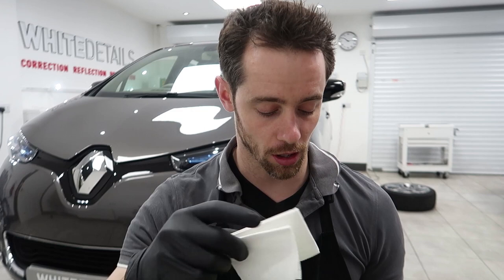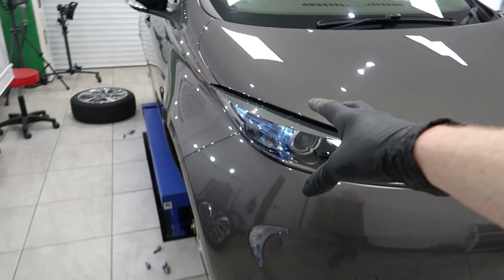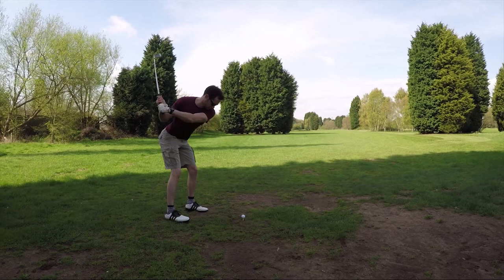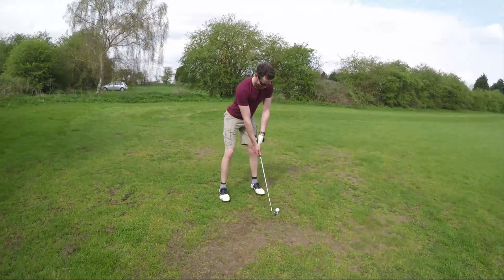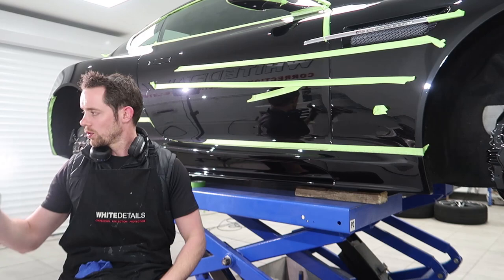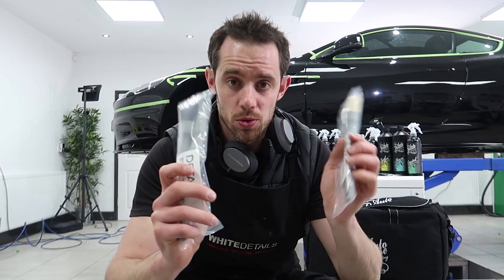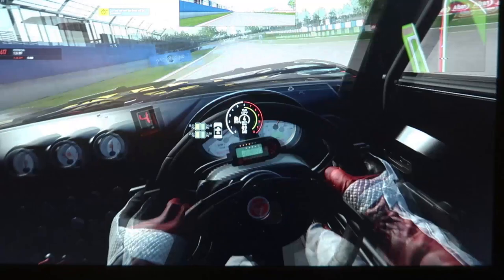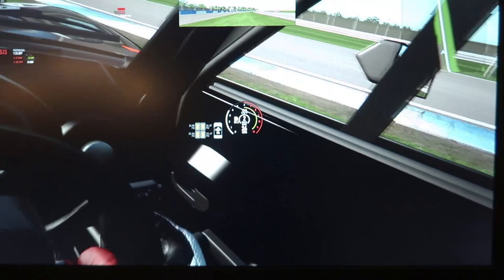April at WhiteDetails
POOR AUDIO - Apologies once again... I'm as frustrated with the audio as you are. The good news is that today I've emptied my pockets on a new camera rig so that's to look forward too. Bad news is there are still two more episodes to follow shot on the Canon G7X (a 1977 V8 Vantage and a DBS Carbon Edition)

In this episode: a BMW i8, M140i X-Drive, Audi RS4, Aston Martin DBS & a Renault Zoe!! A trip round a local 'rough and ready' 9 hole golf course with my Step-Dad, information on the April GIVEAWAY, my virtual reality sim racing setup and a day out to Donnington Park with Staffordshire Car Care supporting one of their clients in the Junior Ginetta race series.

Fisher Motor Factors for your paint touch up - 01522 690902

◦ Bilt Hamber Auto Wheel 1L

JimWD